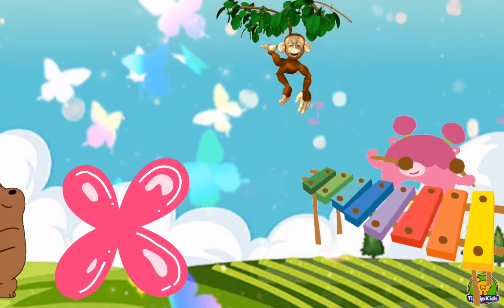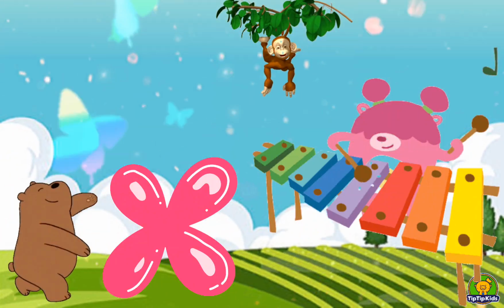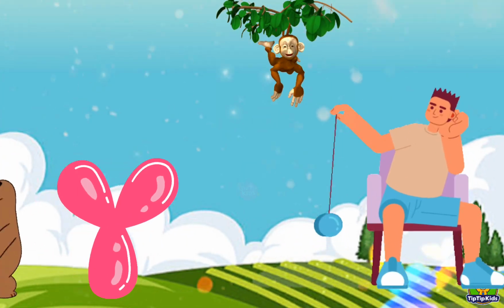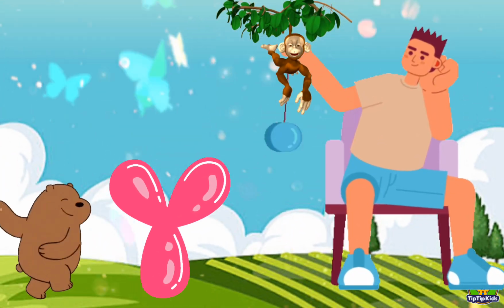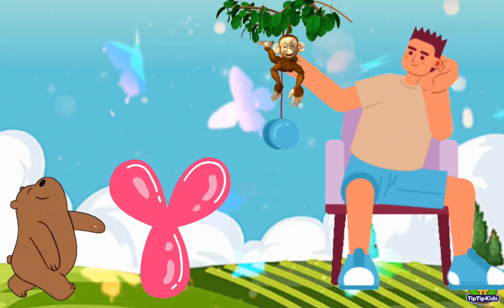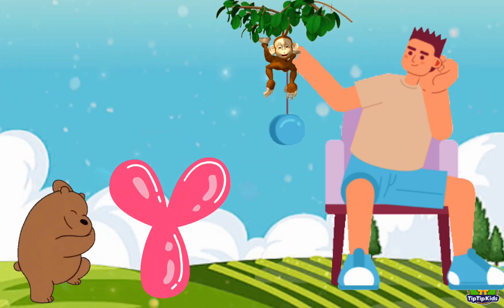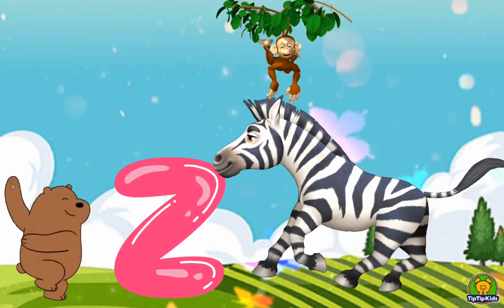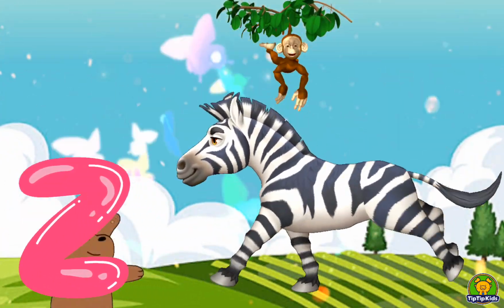Beethoven's ABC, A Toddler's Musical Adventure | Phonics Song for Children, A to Z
Beethoven's ABC, A Toddler's Musical Adventure | Phonics Song for Children, A to Z | ABC

ABC Phonics Song 2 | New Version | Video Song For Toddlers | Nursery Rhymes